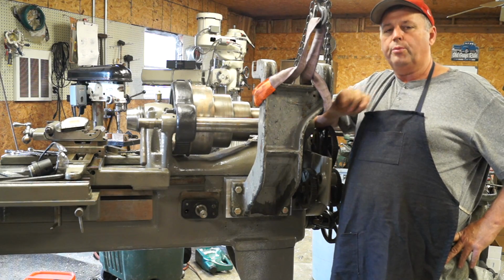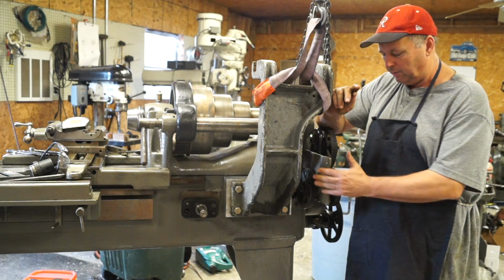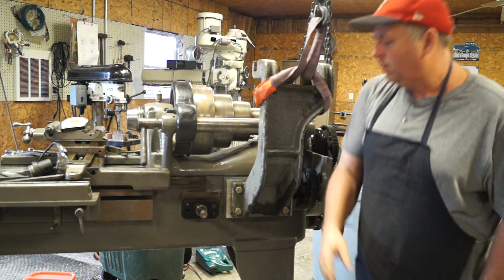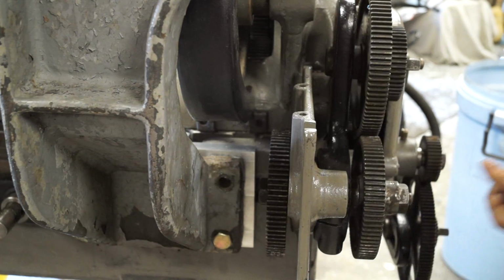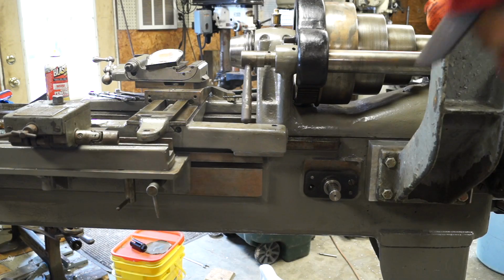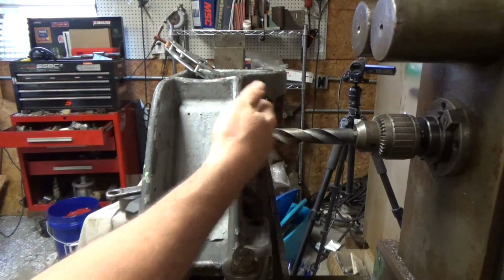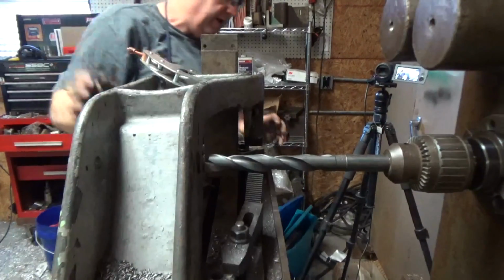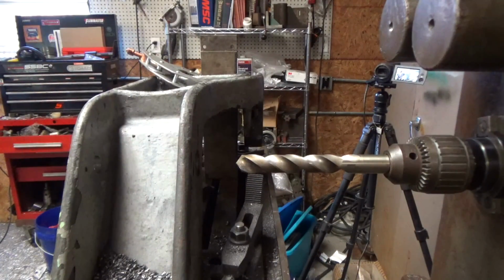Pratt & Whitney Lathe Restoration Part 12 (Drive Mount)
In this video I work on adapting a Drive to the Pratt and Whitney Lathe